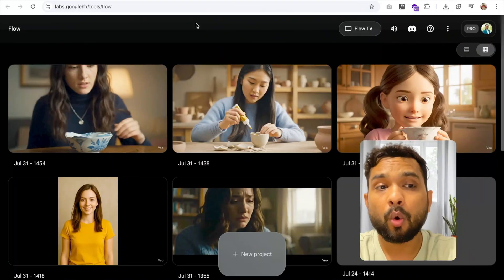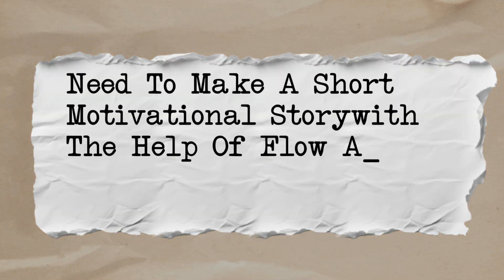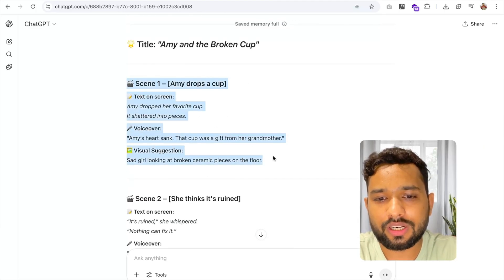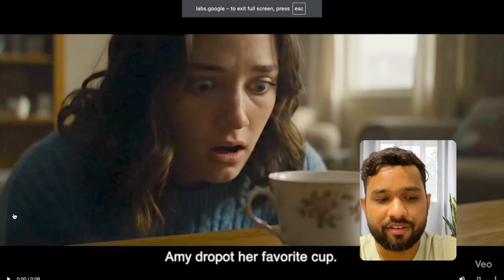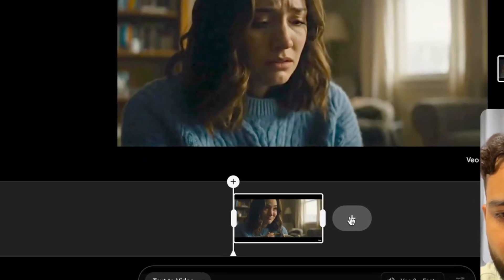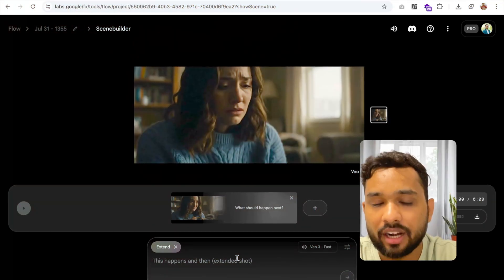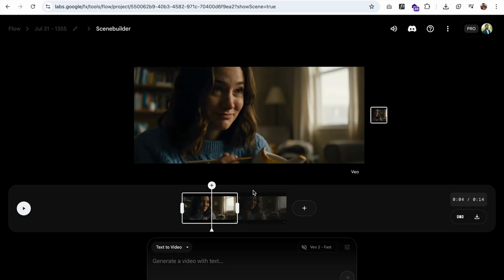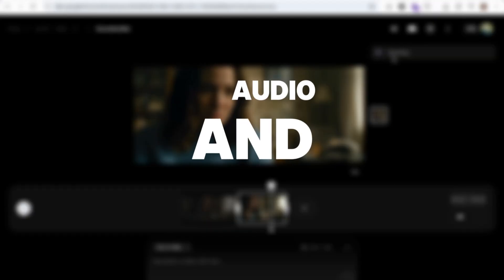Create Stunning Short Films with AI | FlowAI Tutorial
Have you ever thought about making a short film (with no camera, actors, or expensive editing software) with visuals, music, and narration? In this video, I will show you how to do just that with FlowAI, an amazing AI tool that allows you to create stories quickly and easily!

FlowAI is a no-code software that creates cinematic videos based on your text prompts or scripts. Whether you are a content creator, a teacher, an online digital storyteller, or just curious about exploring ideas, this platform allows you to make visually dynamic and emotionally engaging short films within minutes.

In this guide, I will show you the step by step process for the following:

How to write and structure your story/script

How to use FlowAI features to create videos with visuals and voiceovers

How to customize and edit your final video so it looks professional

How to export your AI generated short film so you can share on YouTube, Instagram, or other projects

This is a transformational tool and process for creatives who want to tell visually engaging stories without spending a lot on gear and many hours deprived of family, creating video content in editing software! If you are ready to create your first AI movie, let’s get going!!